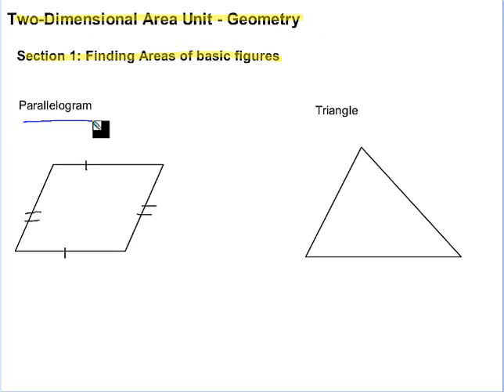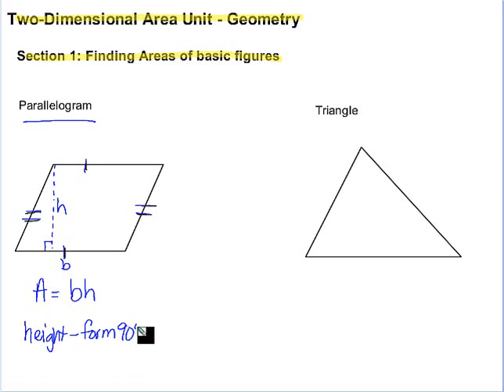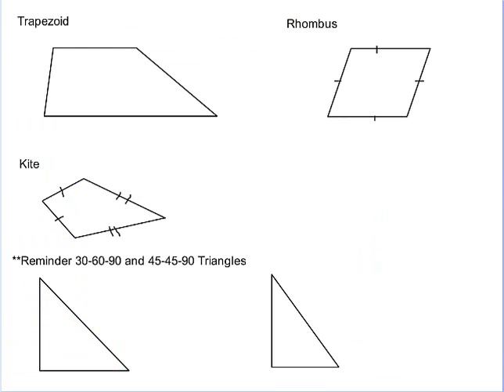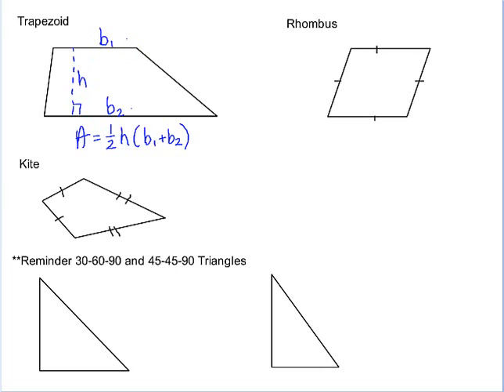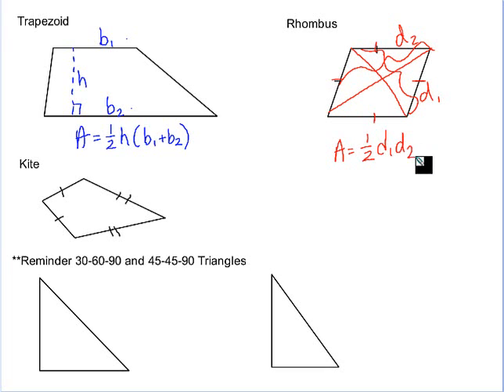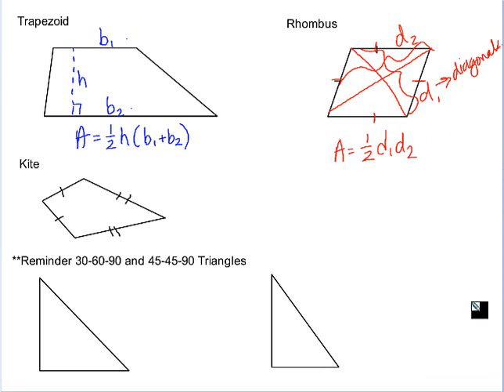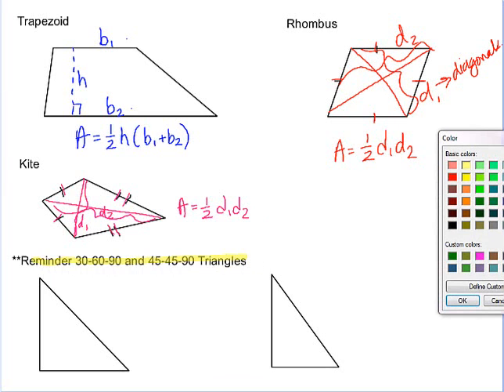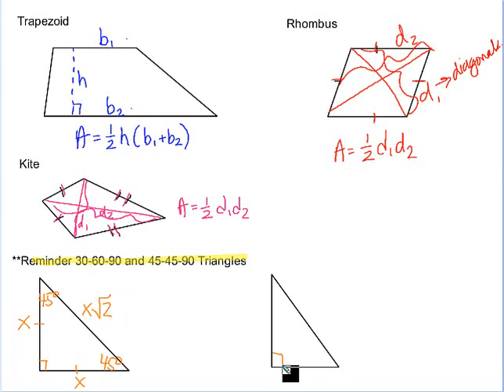Geometry Area Unit - Section 1 Finding Area of Basic Figures (formulas only)